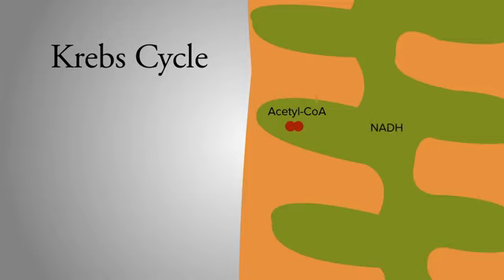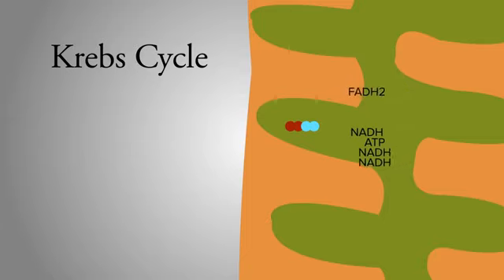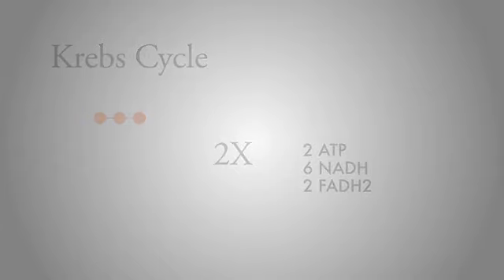Kreb Cycle Grace Academy Whatsapp 0311 8857575